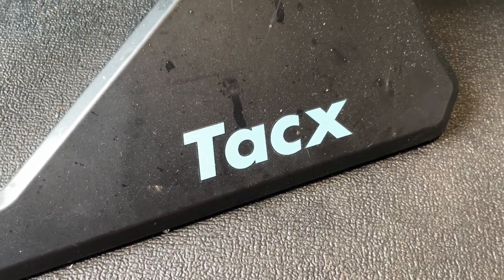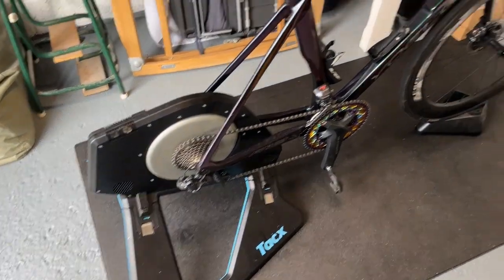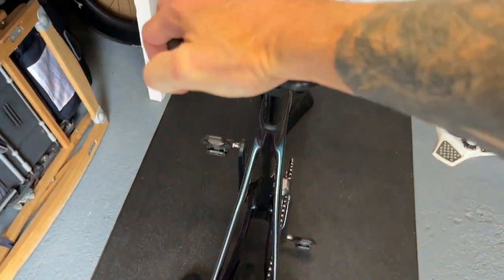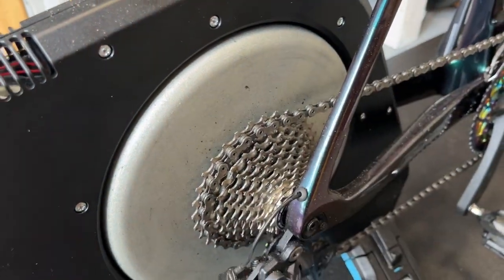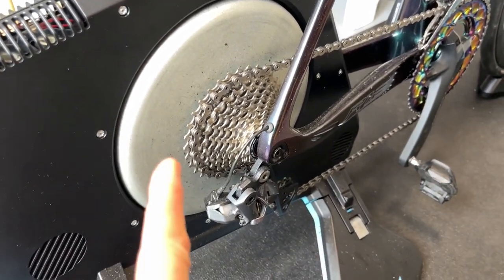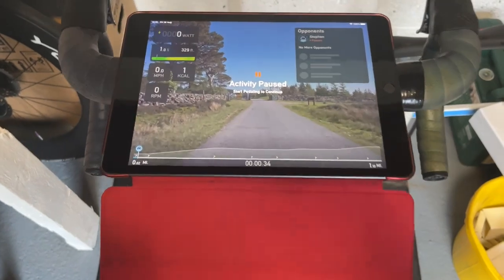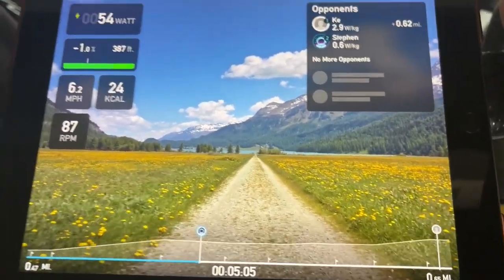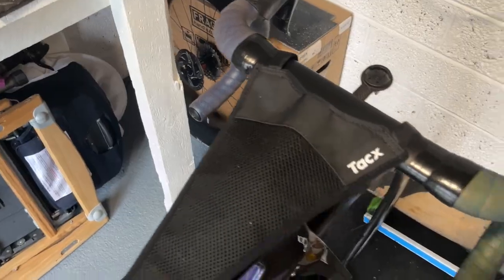Tacx Neo 2 SE Smart Trainer Review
In this video I give you my thoughts on my Tacx Neo 2 SE Smart Trainer.

Ive been using it for 10 months and here are my thoughts.